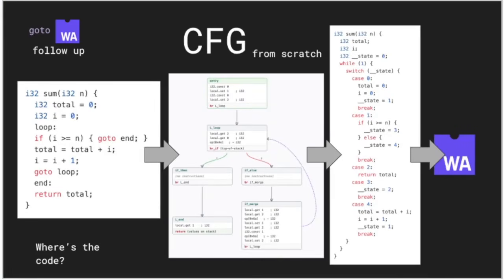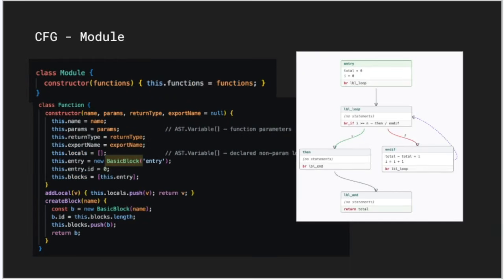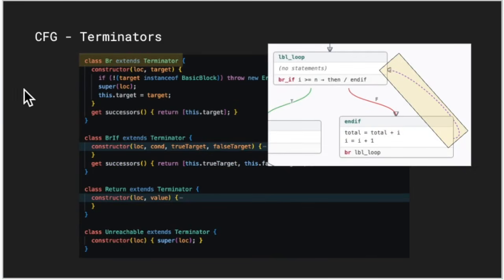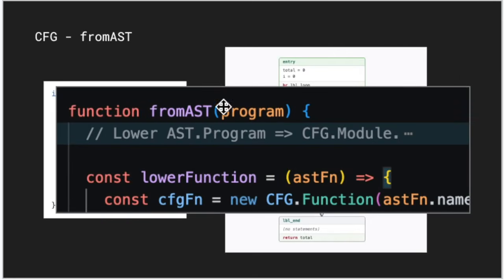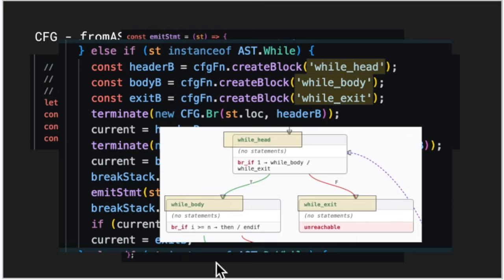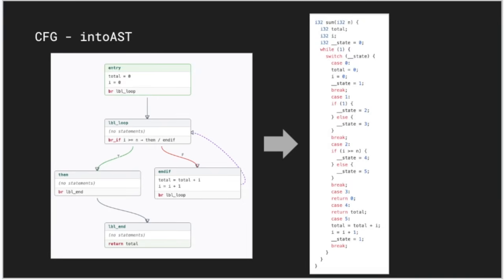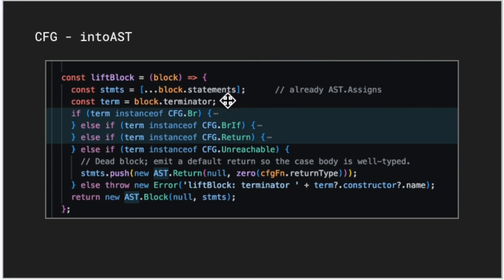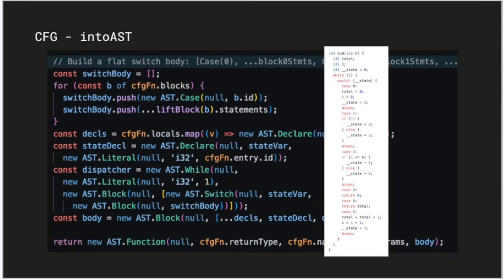CFG based wasm compiler from scratch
In my last video I kind of hand-waved a bit at the end regarding what happened in my C compiler when the gotos couldn't be easily structurized - I felt it was worth working through the code for a miniature demonstration of the CFG in code. To be honest, initially, I had thought I could include TAC, SSA, relooper/stackifier... but I realized maybe I bit off a lot more than I probably should have. I ended up pushing things much later than I expected.

The code for c0.js and an HTML pipeline explainer tool is